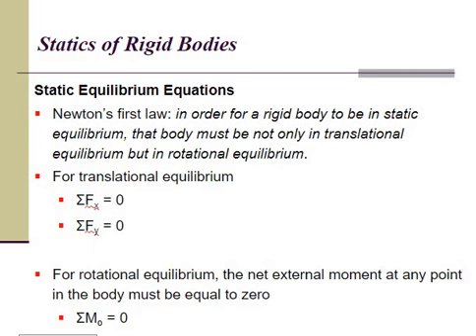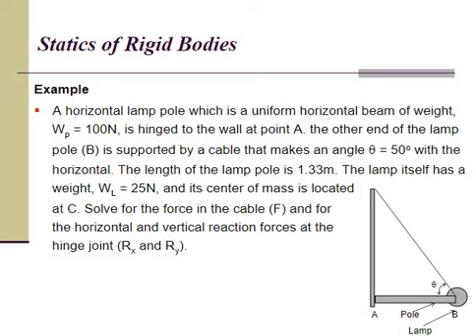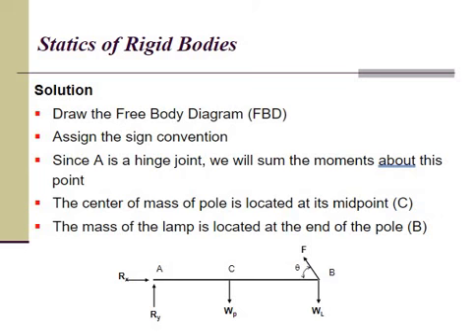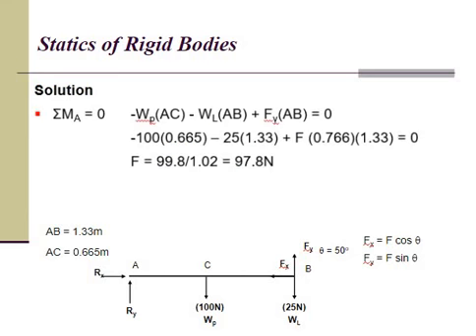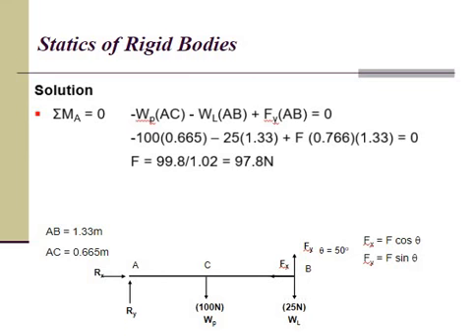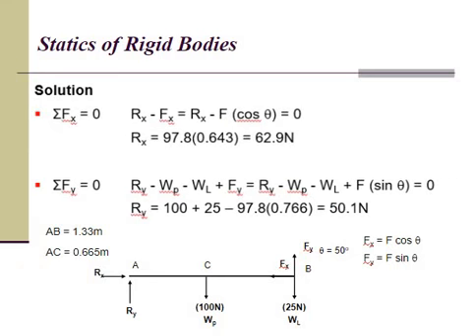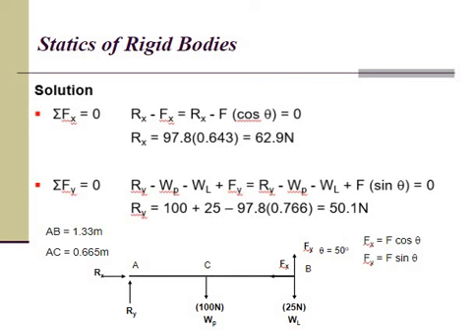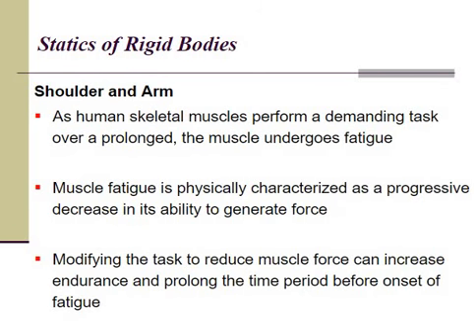Ergonomics biostatics lecture 8 Arms and shoulder